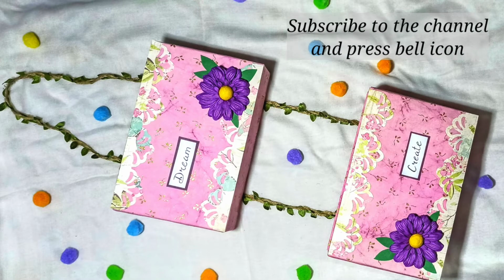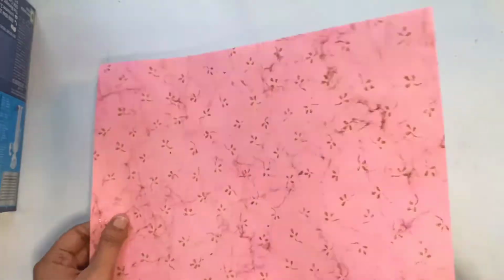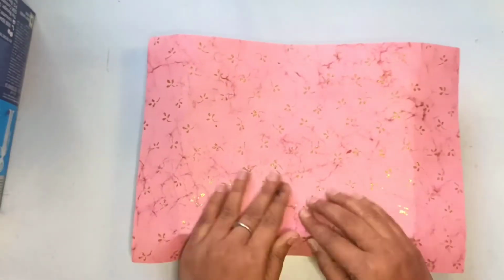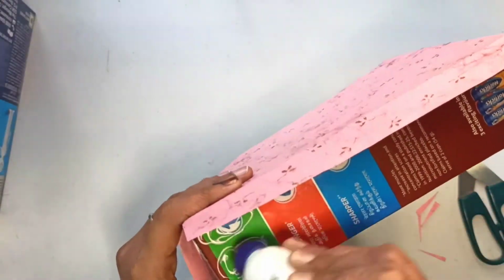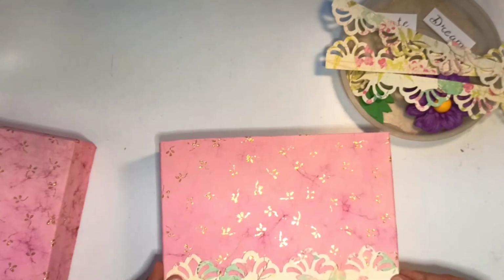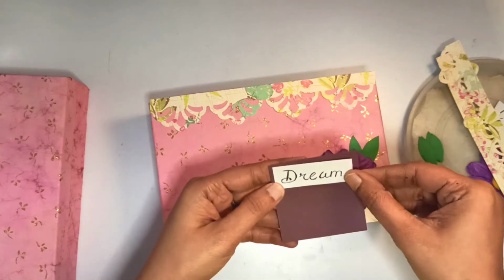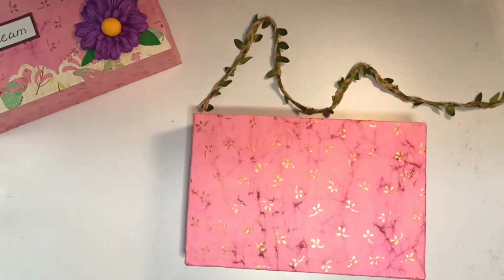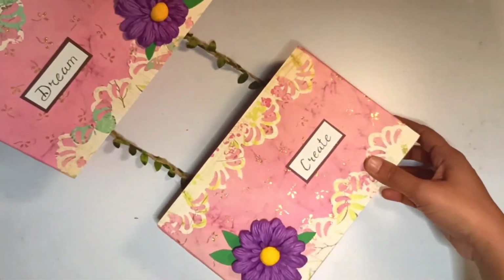DIY organizer using waste box | Best out of waste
Hi..in this video you can learn to make organizer using waste box